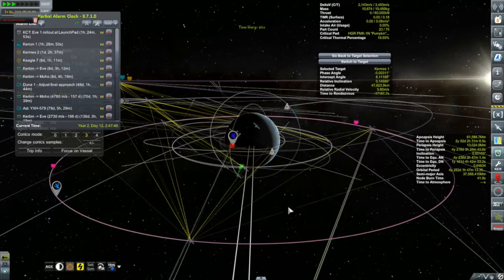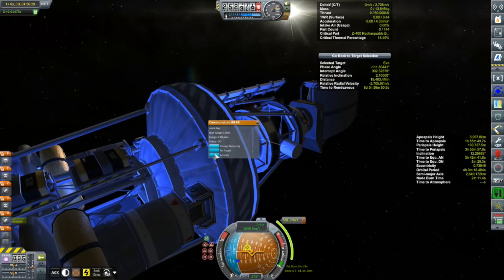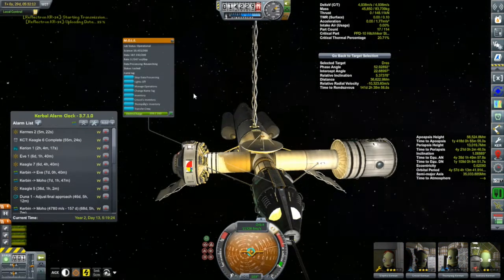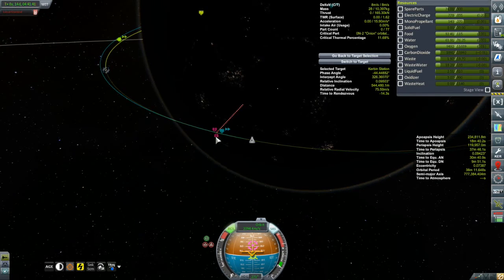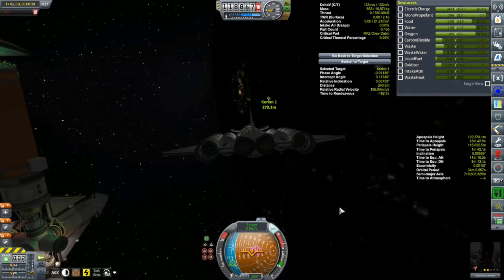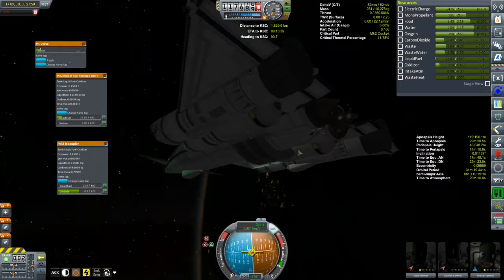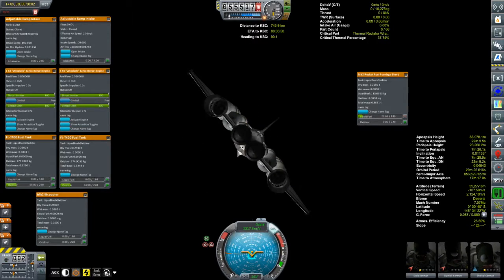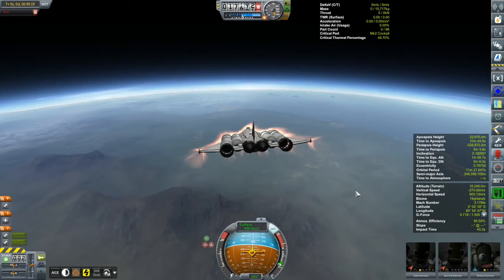KSP Career: Episode 98 - Can You Hear Me Now?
Days 438 to 441: While I struggle to regain communications with my lander on its way to Dres, the Kerion 1 arrives back at Kerbin station.  In addition, the Eve 1 is launched.